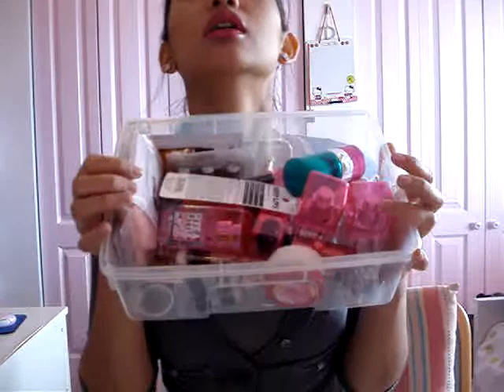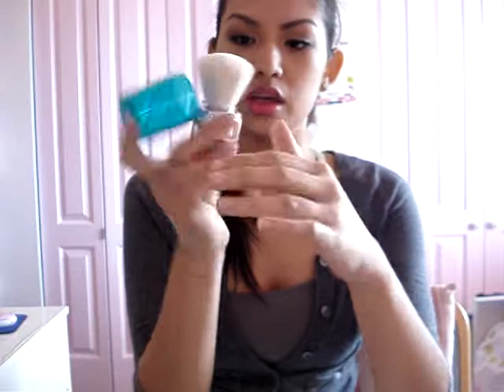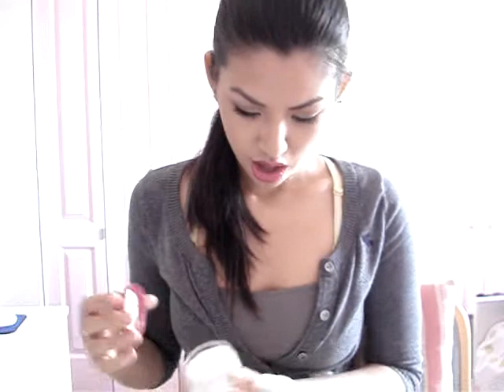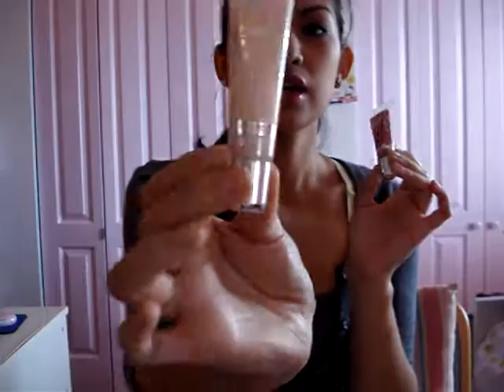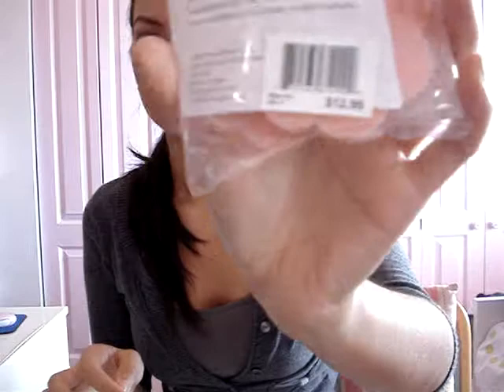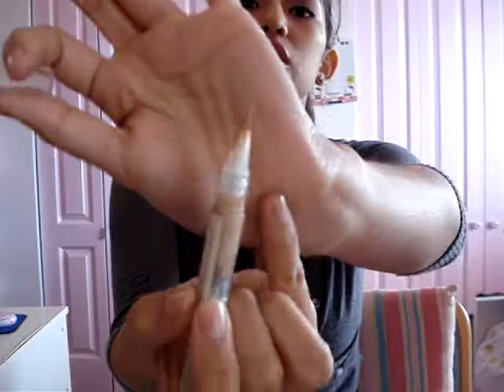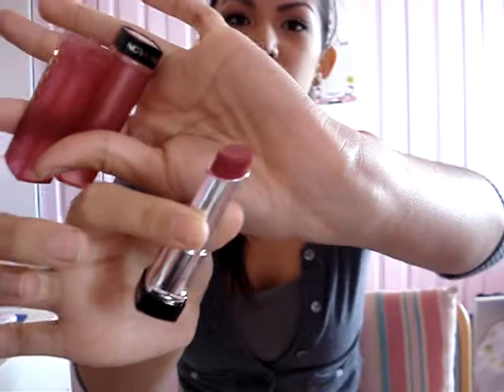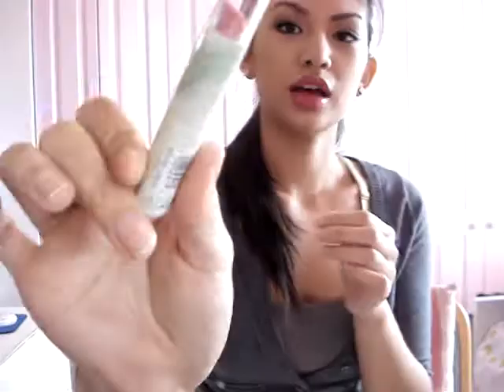Collective Haul from my Mom - pbeacruz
On Me:
Tank : Suzy Shier Tank Top
Cardigan : Abercrombie Kids Grey Cardigan
Studs : Forever 21